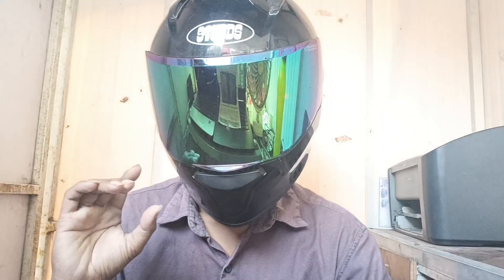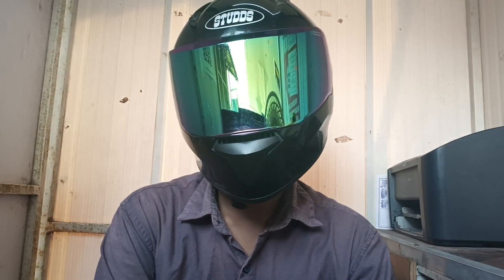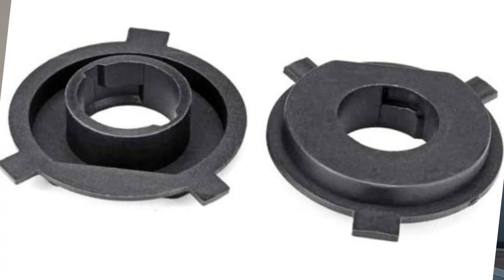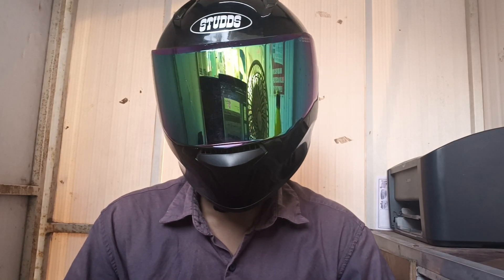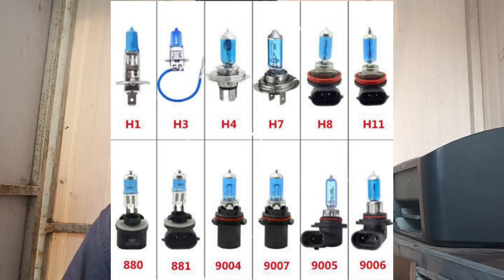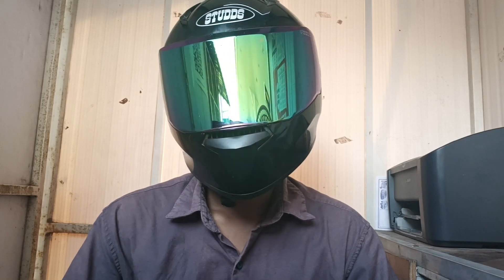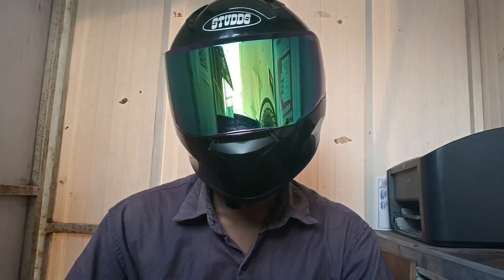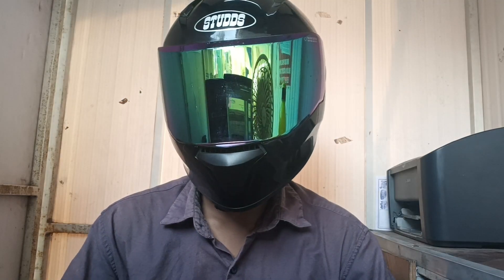You must watch this before Headlight Modification | Fog Light | LED | Ring Light | English | HID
Welcome to our educational YouTube channel dedicated to all things automobiles! Join us as we explore the fascinating world of bikes and cars, providing in-depth information, tips, and tricks for connoisseurs and beginners alike. Whether you're passionate about vintage motorcycles or modern luxury cars, our engaging videos will keep you up to date with the latest news, reviews, and improvements in the industry. So buckle up, hit that subscribe button, and let's embark on this exciting ride together! guys welcome to our channel like videos its makes motivation, comment your doubts and ask your questions,share with your friends,subcribe for good stuffs,Follow us on Instagram @piston_psycho

Timestamps

0:00 Intro
1:08 Bulbs(Types)
5:11 Adapters
6:35 Volt(V) and Watt(W)
10:04 AC/DC
12:20 Fog Light
14:18 Ring Light
15:25 DRL
16:13 AHO
17:15 HIGH/LOW BEAM
19:04 White Balance
21:10 Legal and Illegal
22:50 Insurance
23:35 Conclusion